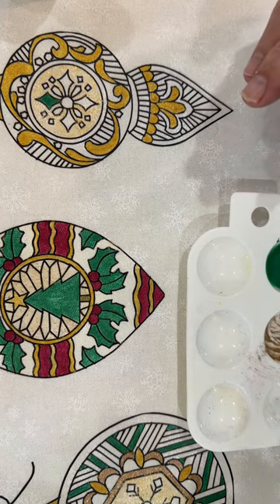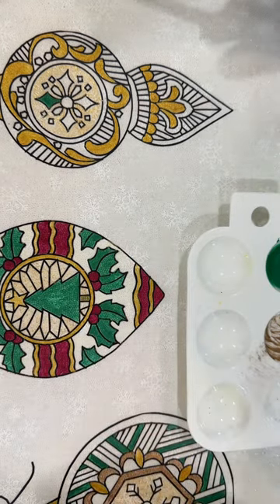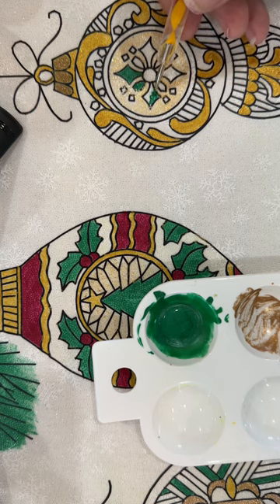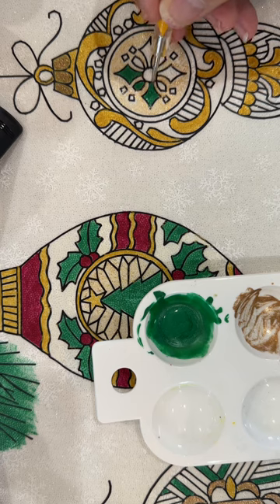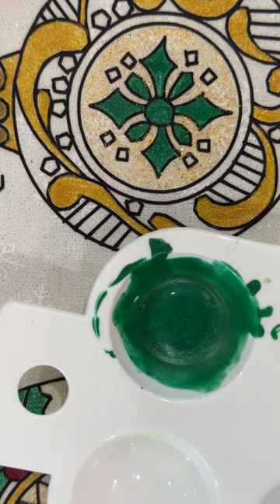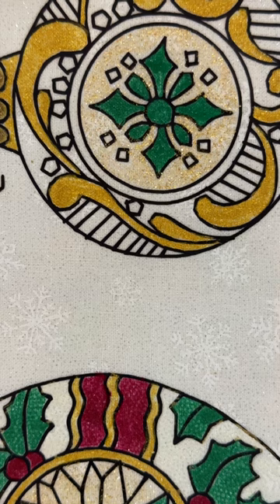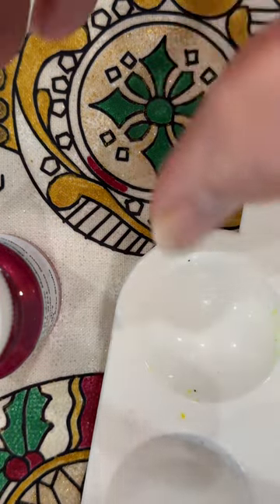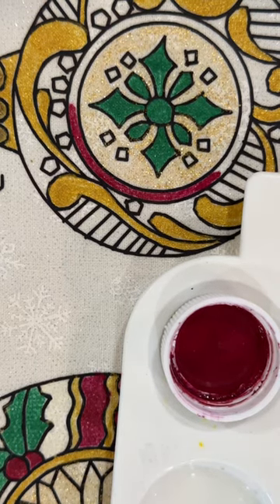Christmas Fabric Paints - So Easy To Use!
Just a quick demo on the new acrylic fabric paints I have created that will be available starting with the Plano quilt show August 9 and 10th...

NOTE: since I made this video, I have realized that putting DTFs on a metallic fabric can be problematic... I almost ruined this piece when I placed an iron directly on the DTFs and they started to lift from the fabric! YIKES! First time that has ever happened so my gut tells me it is the metallic fabric that isn't playing well with the DTFs... I was able to iron them using parchment paper so WORD TO THE WISE - USE A PRESS CLOTH!

Dotting tool link from Amazon